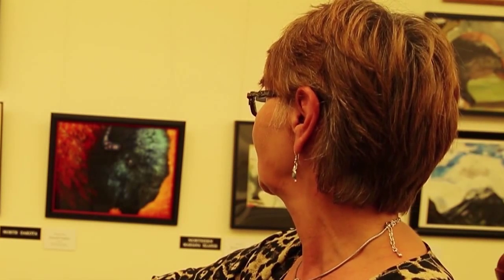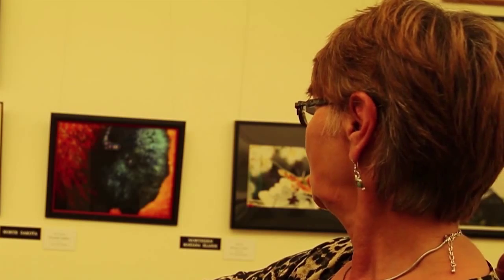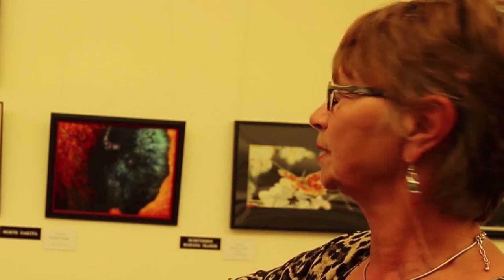Emery Dobitz's teacher Cherie Roshau Discusses her painting